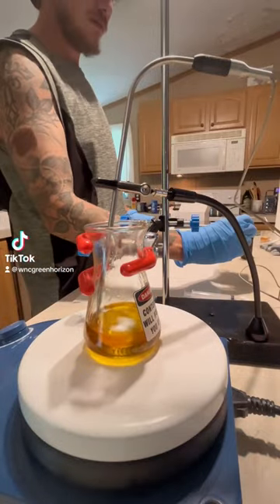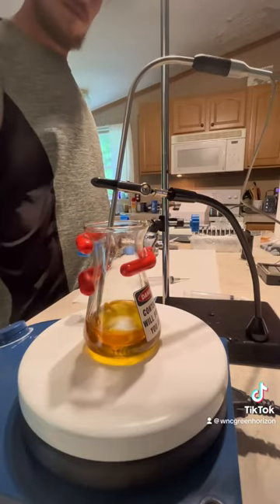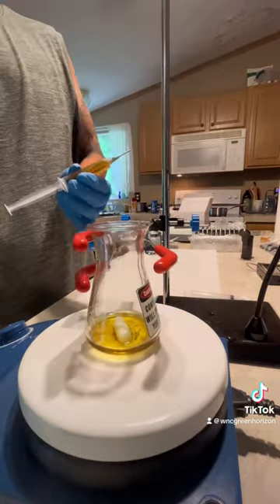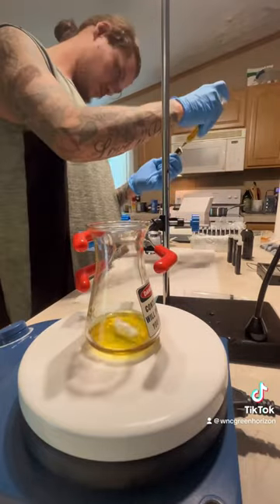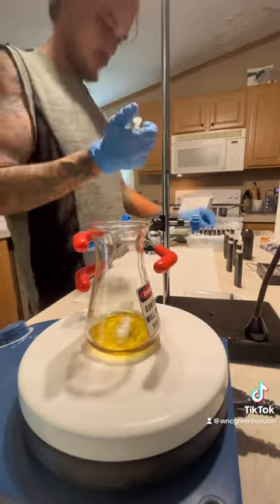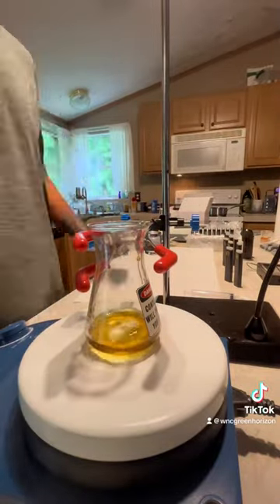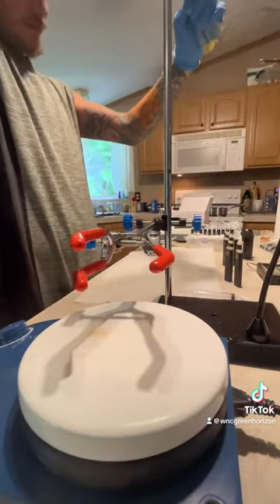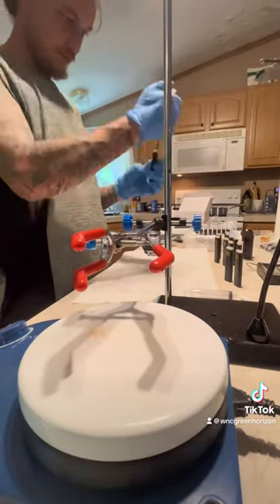Making live resin carts